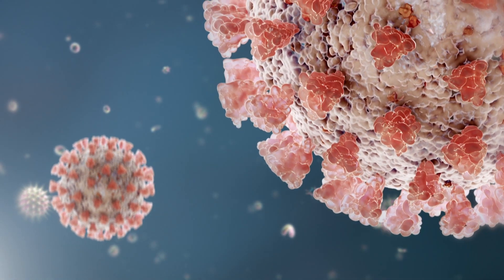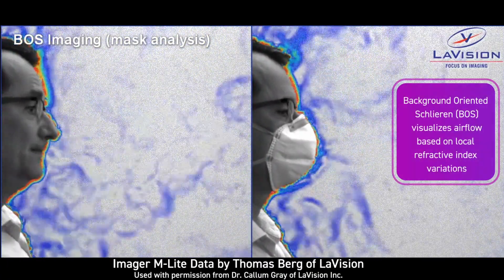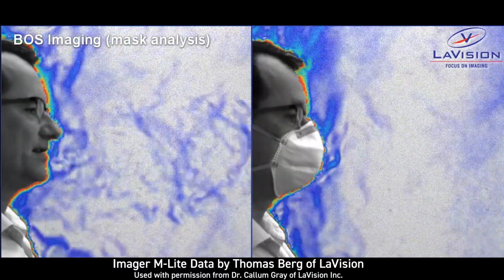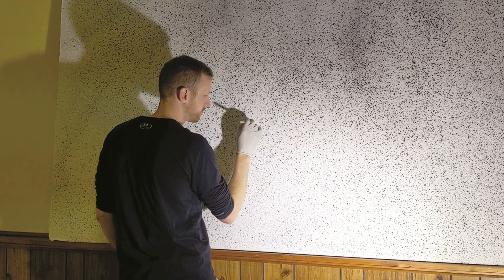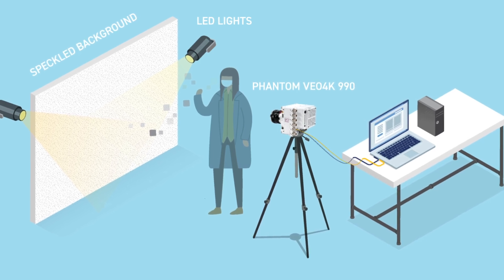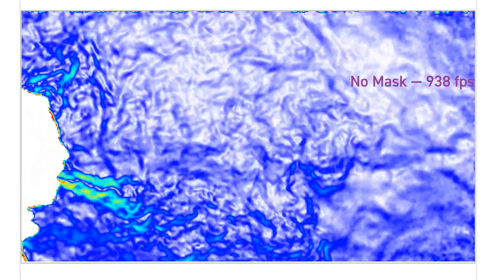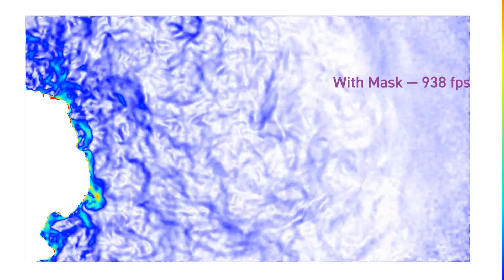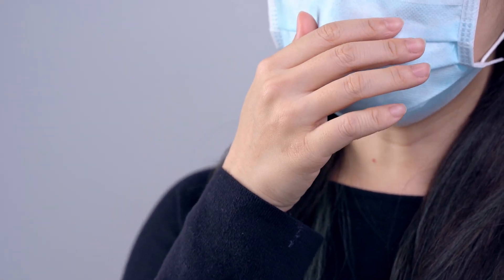Coughing Research with Backgroud Oriented Schlieren Imaging and Phantom Cameras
As COVID-19 continues to keep people indoors and grocery shoppers six feet apart, many researchers are looking to understand the efficacy of face masks. From N95 respirators to handmade cloth coverings, not all masks are created equal. Even before discussing droplet generation and distribution, being able to see how gases escape from unforeseen leaks in the masks during talking, coughing and/or sneezing is paramount.